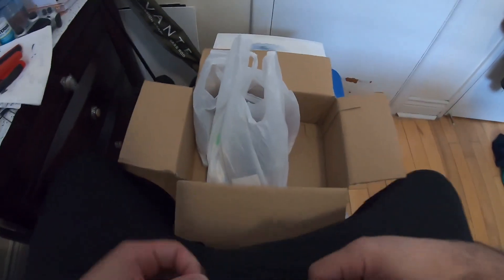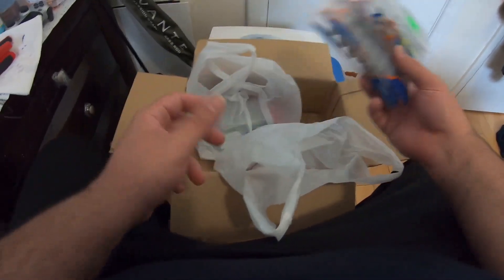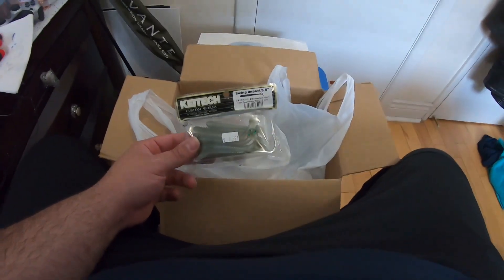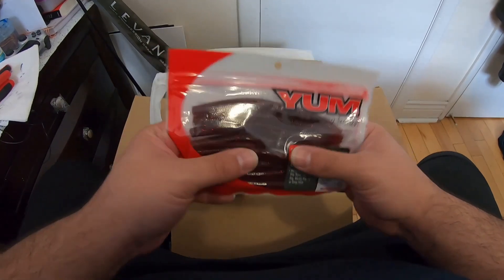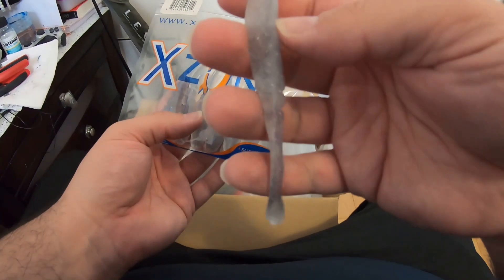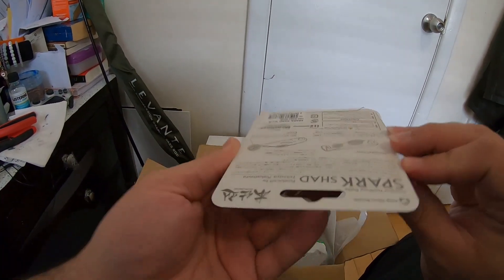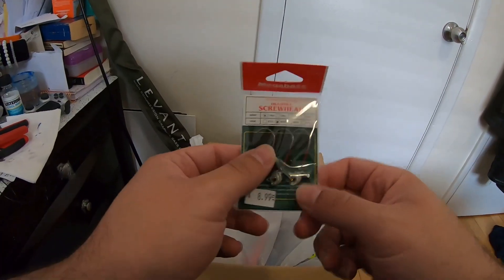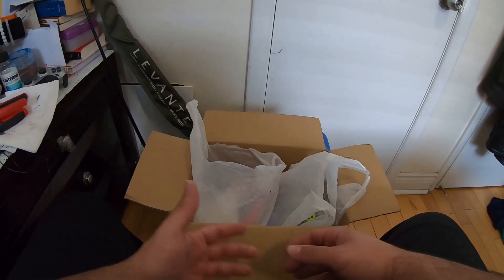My FIRST Tackle UNBOXING of 2019!!!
After a long time away from YouTube, I finally decided to come back and do an unboxing or unbagging. I got these baits from a couple of small tackle shops here in Toronto.